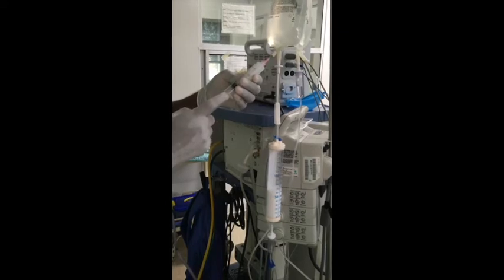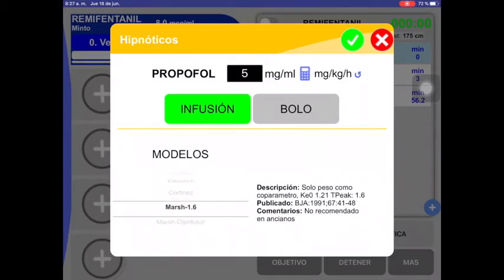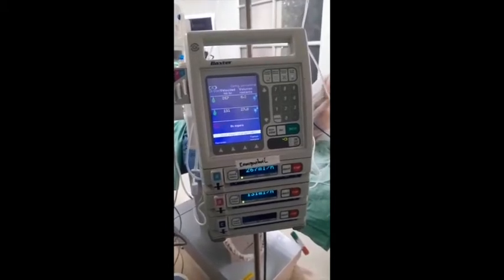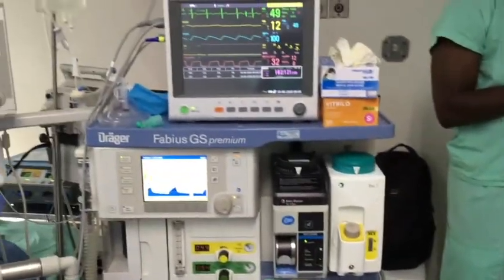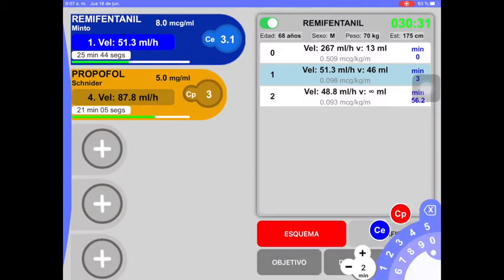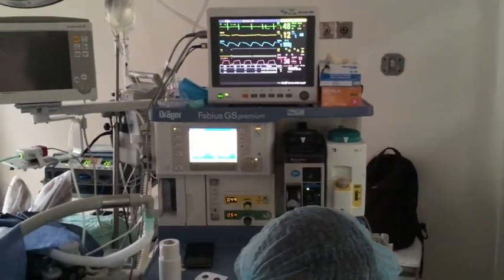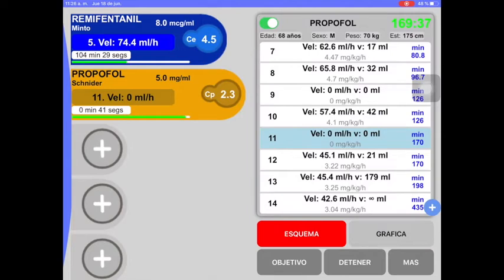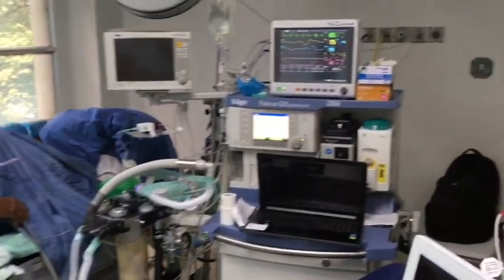iTIVA in the OR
iTIVA explained step by step in the OR. (English translated)